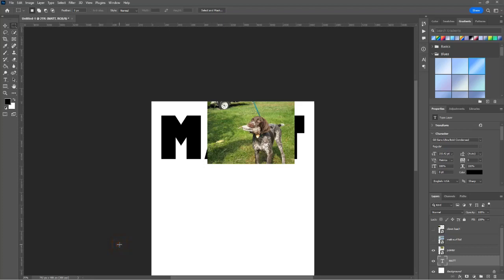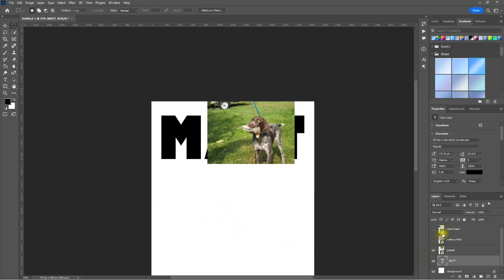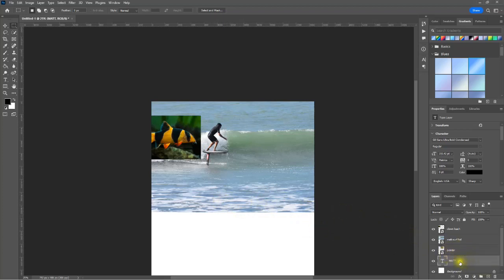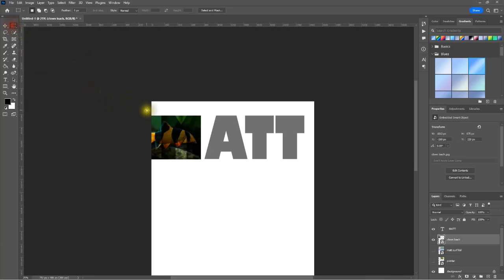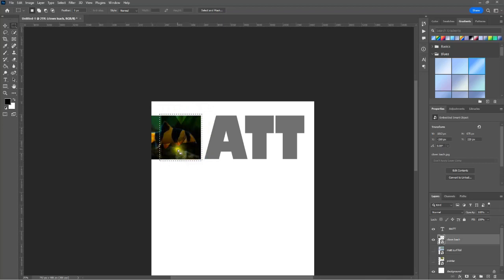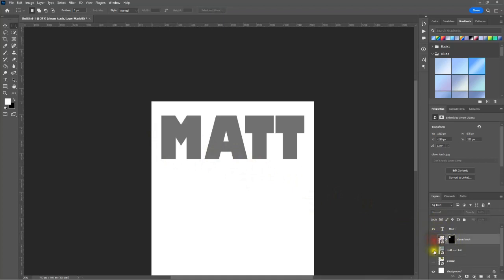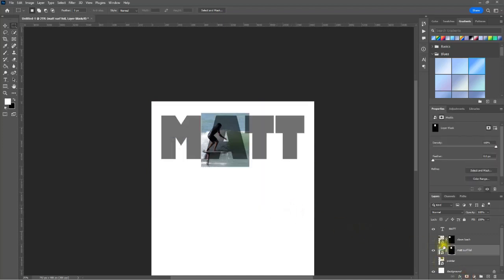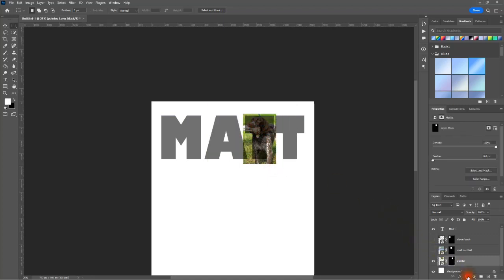Photoshop basics: Adding layer masks to images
In this tutorial we add layer masks to images to reveal the parts we want to see and conceal the parts we don't